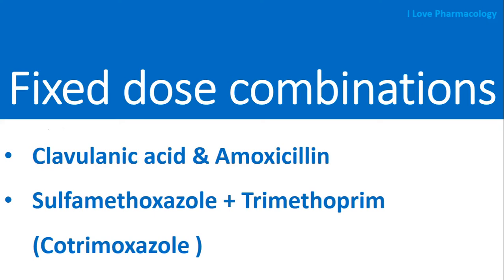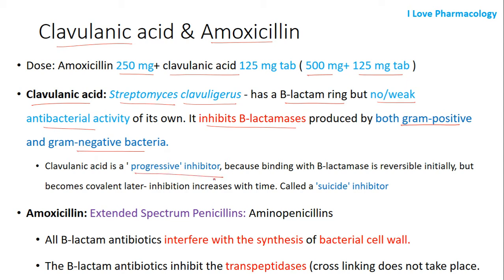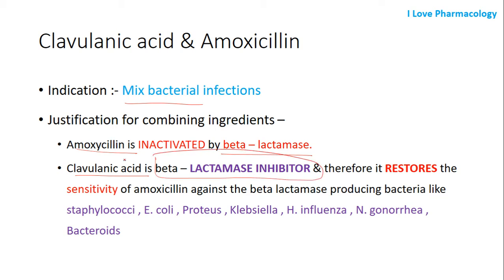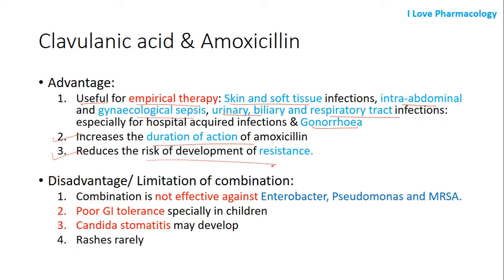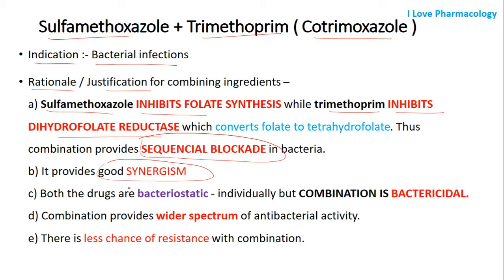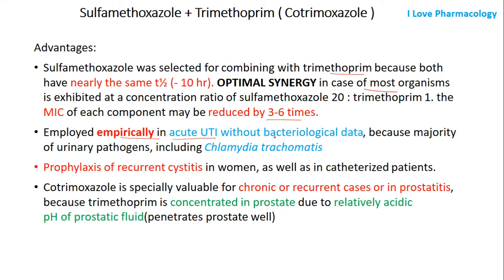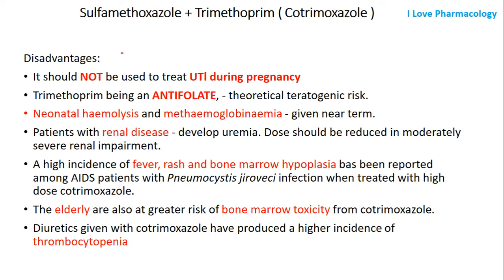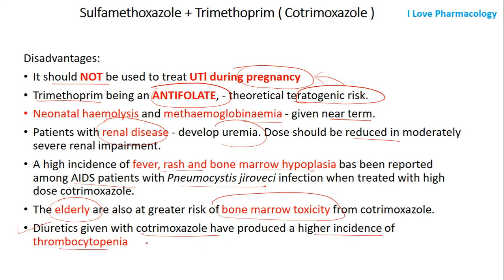Fixed Dose Combinations: Clavulanic acid and Amoxicillin Sulfamethoxazole and Trimethoprim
Fixed Dose Combinations - Clavulanic acid and Amoxicillin, Sulfamethoxazole and Trimethoprim - discussed under headings of:
Rationale/Justification of two ingredients
Advantages
Disadvantages

4:51 Sulfamethoxazole and Trimethoprim